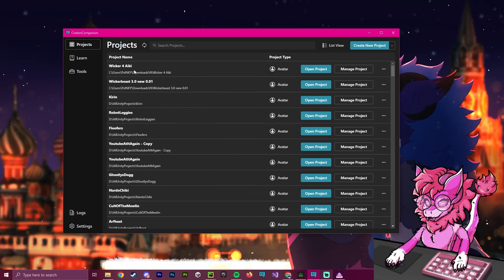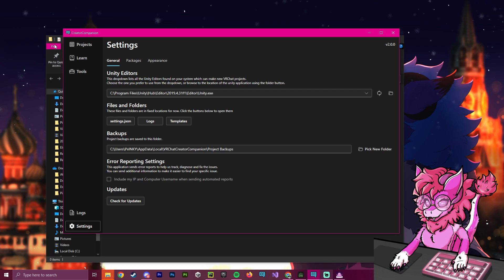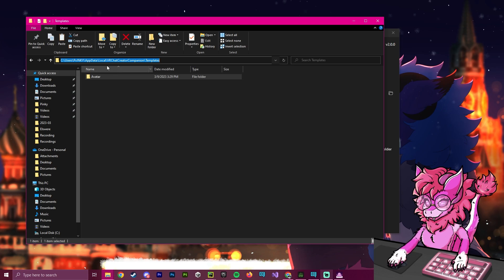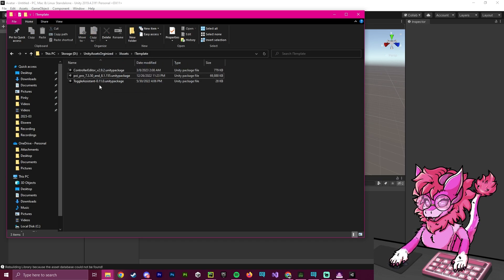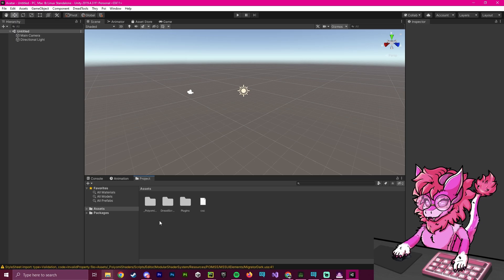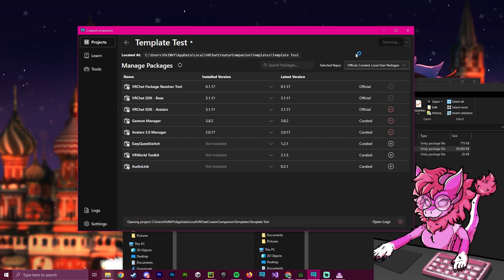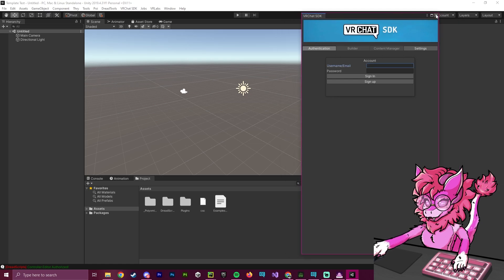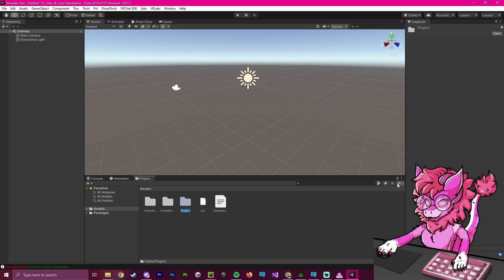VRChat Unity - New Template System And How To Create One! (VCC)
This Tutorial Is On The New Template System, How It Works, And How To Make Your Own Using VRChats Creator Companion!

This New System Brings A Whole New Way To Create Projects With Way Less Hassle!

Extremely Powerful And A Massive Time Saver For Newbies And Veterans
Show your support!
If you are reading this, Comment "Pink" :3